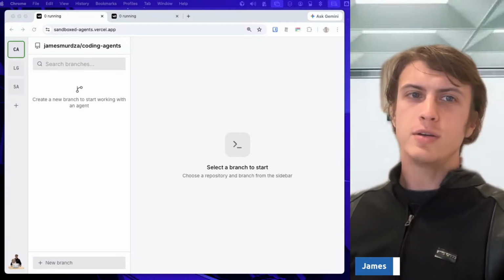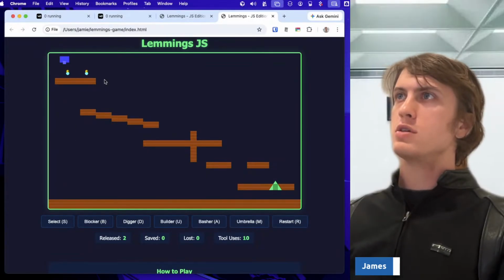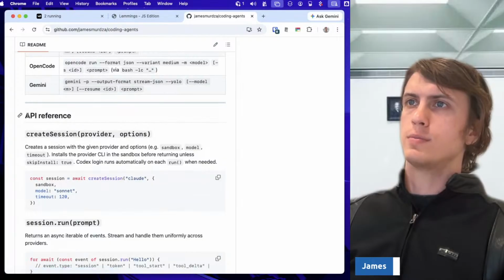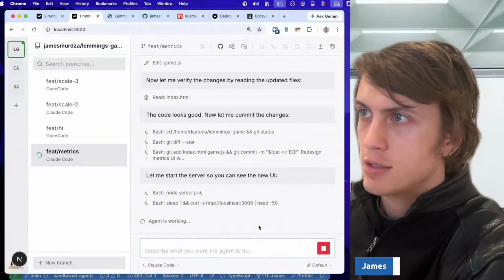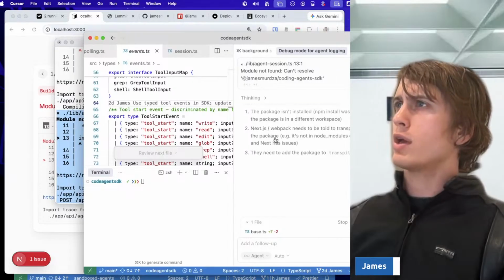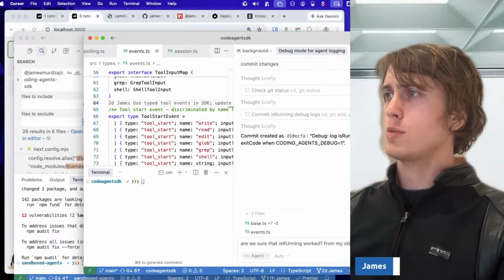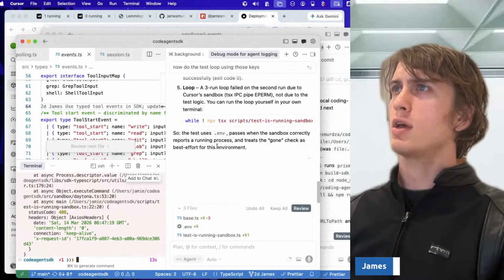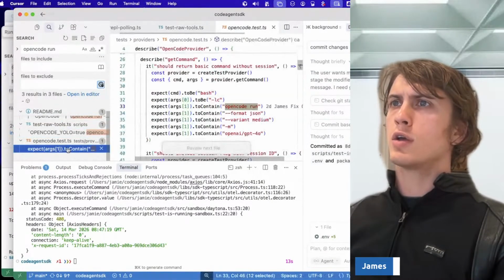Sandboxes and branches